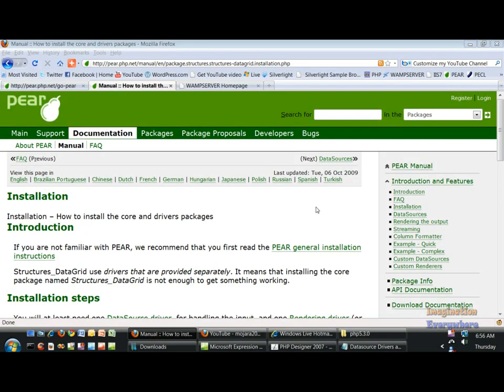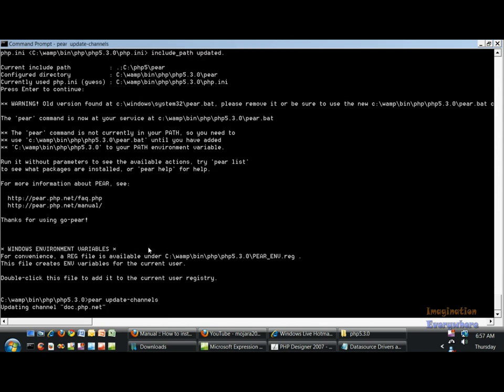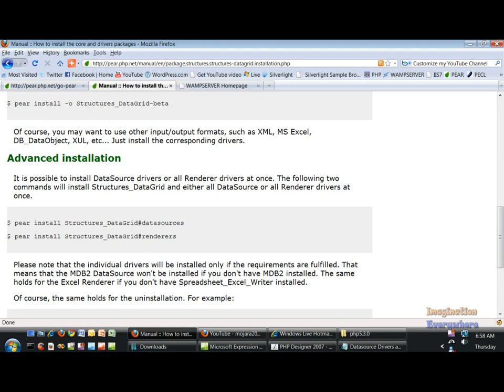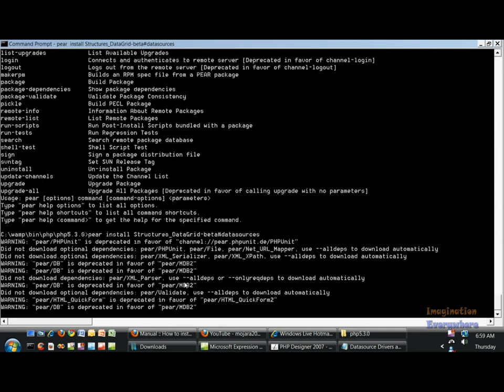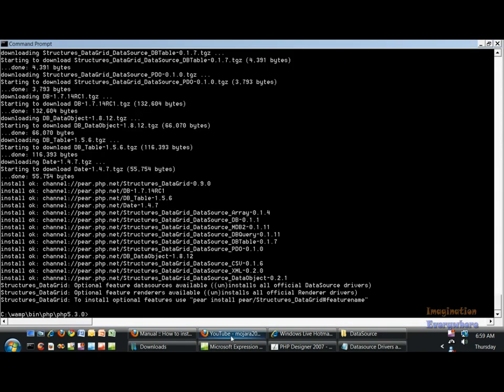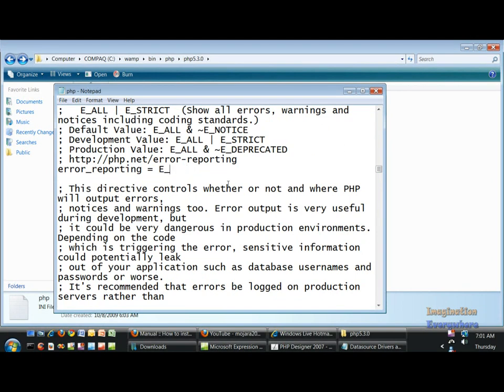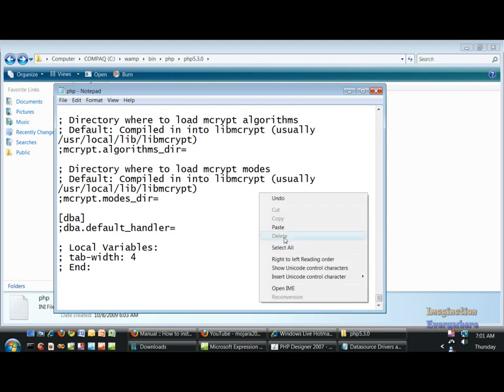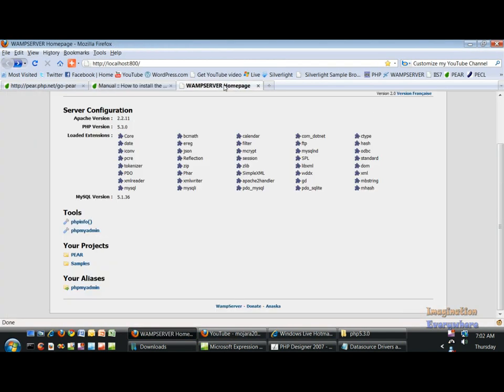PEAR Video Tutorial 10 Installing the PEAR Structures DataGrid Datasource Renders Part 2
This is the last of the PEAR PHP Installation Series, this video covers how to correctly install all the Structures_DataGrid Datasource and Rendering Drivers at once.